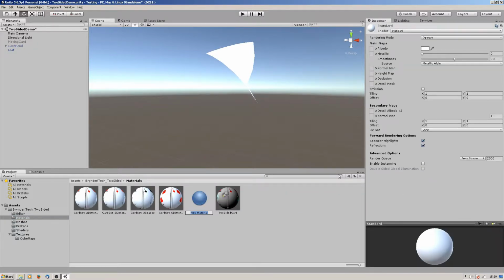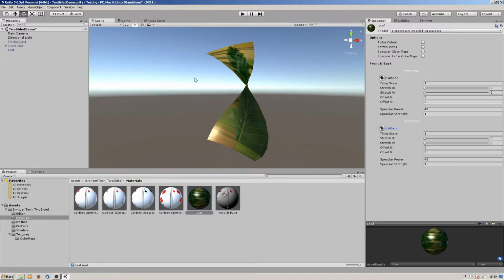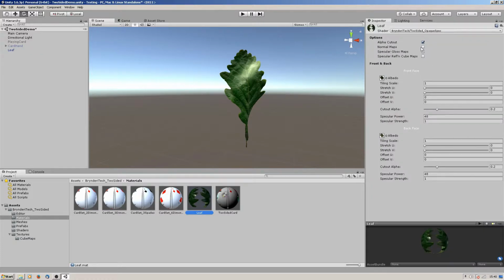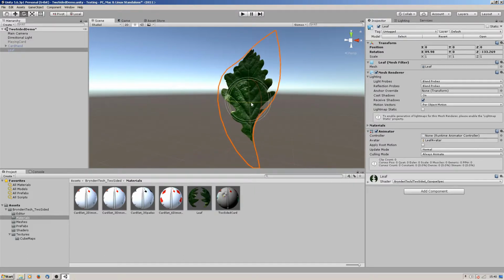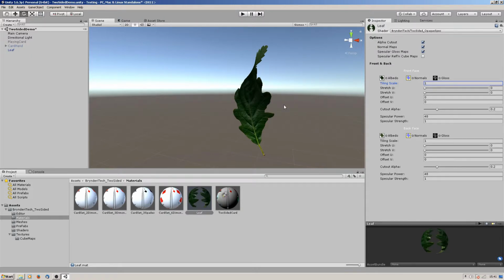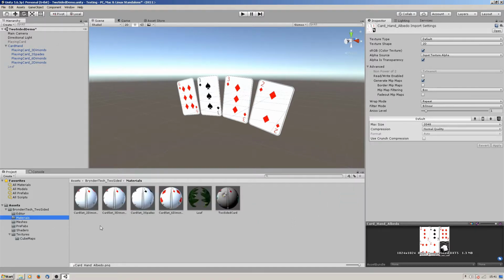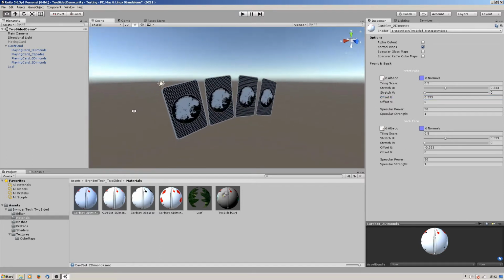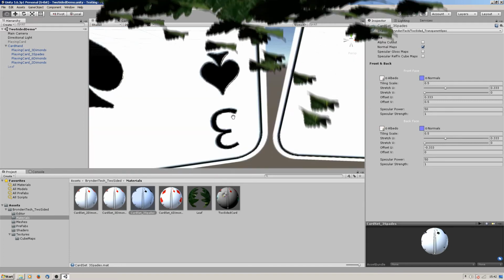TwoSider SurfaceShader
Two sided shader for Unity. This shader renders a seperate texture for each side and both sides have full independent controls. The lighting is also correct for each side.